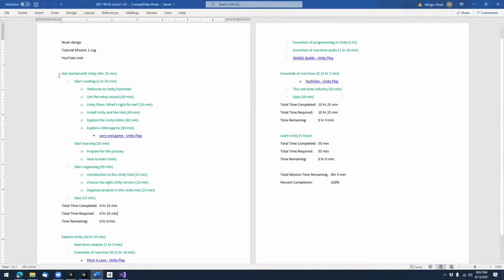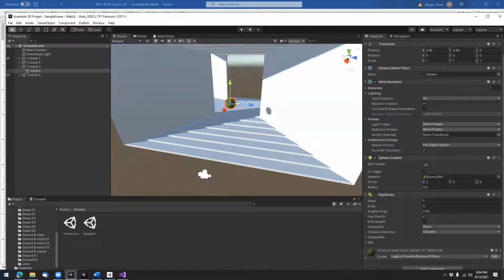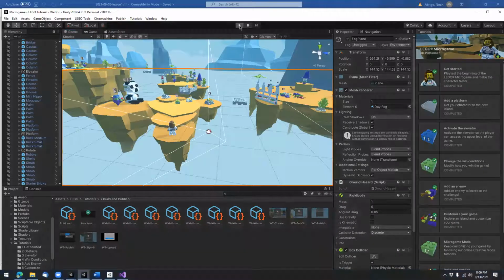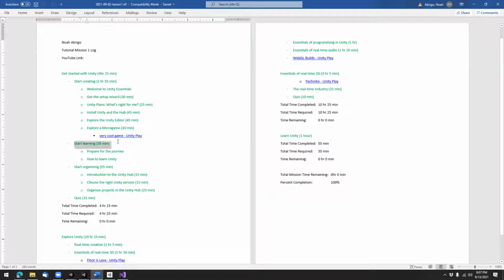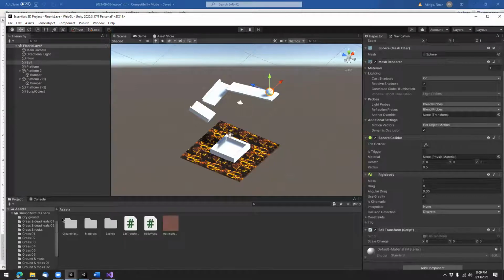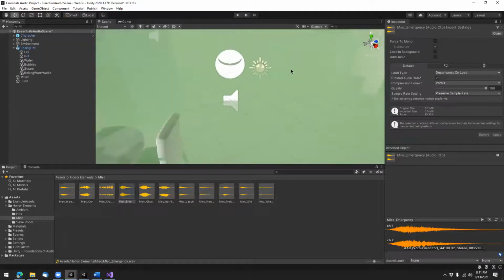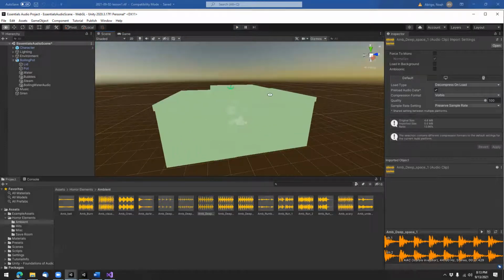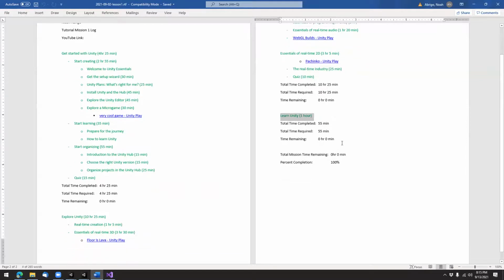CSC 355 Tutorial Mission 1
All of the tutorial missions in Unity Essentials.